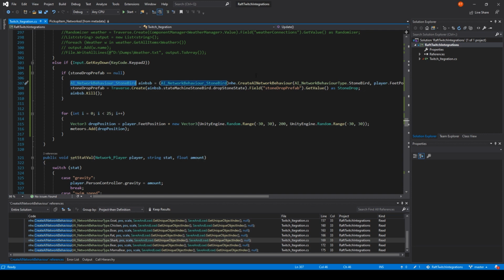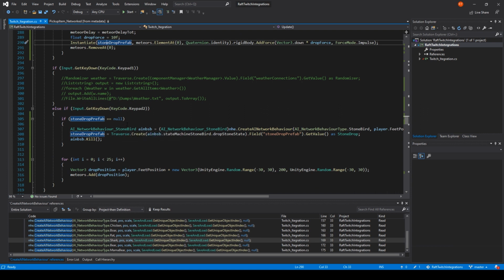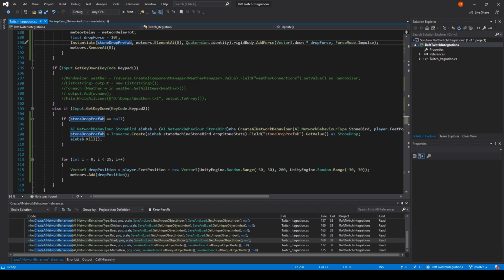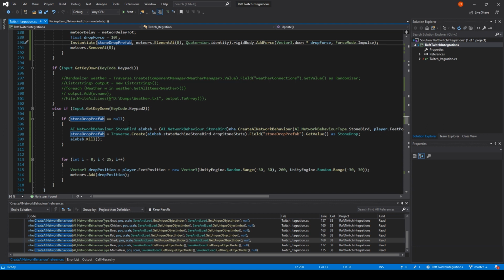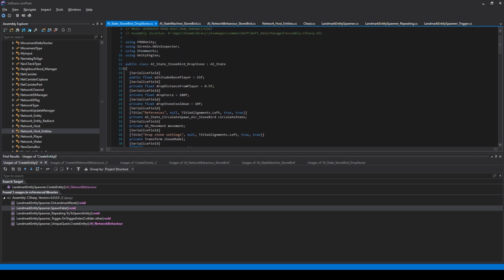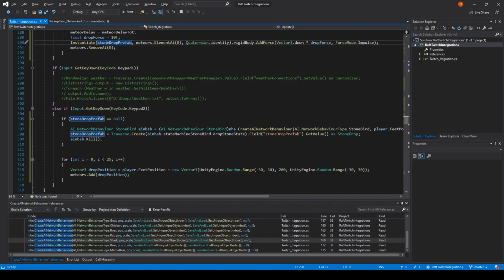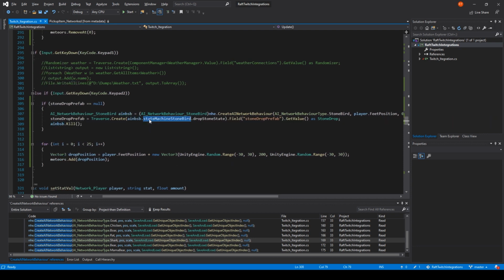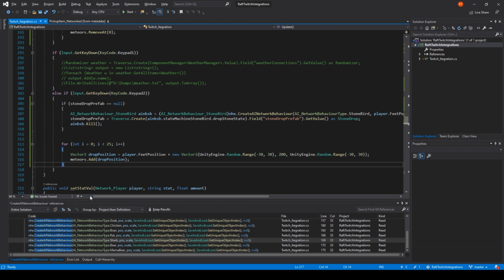Meteor Shower | Coding Snippets | Raft Modding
I've modded a few games over the years and every once in a while you either create something really cool or come across some code that is really hacky, but works. I this case it's both! I wanted to start sharing these with you guys and to show you what the more enjoyable moments of modding are like. Hopefully I will have more to share with you guys in the future!

This is all apart of a larger mod that adds Twitch Integration to Raft!